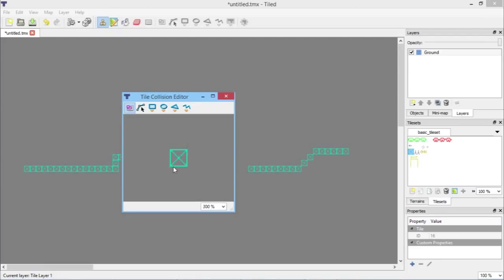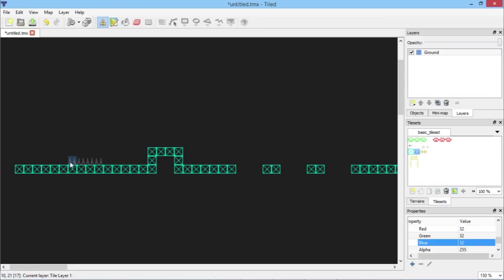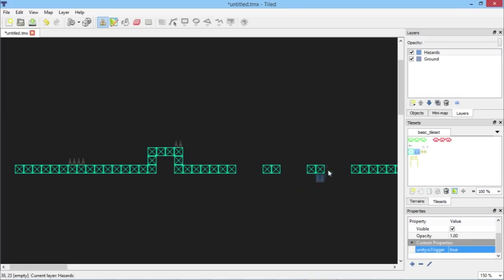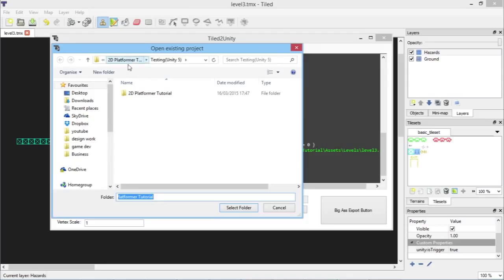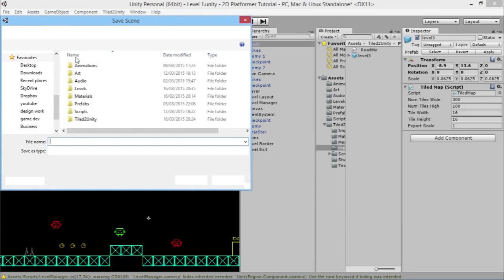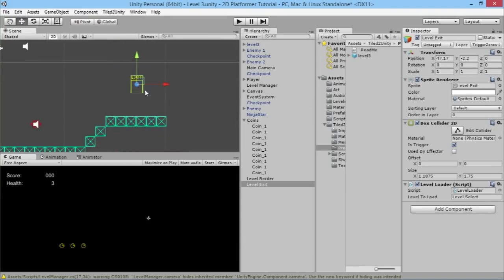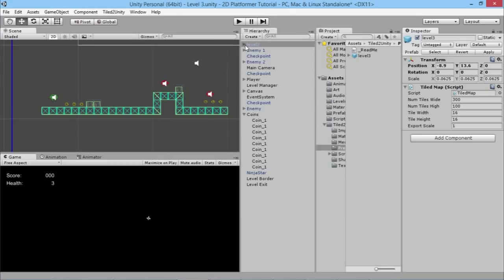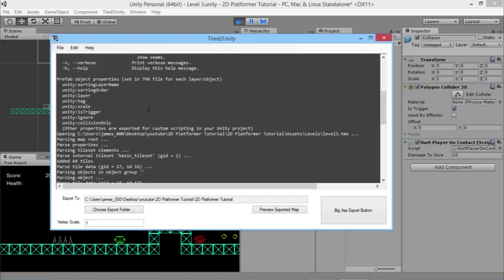Tutorial Unity2D For Beginner Easy Way To Make 2D Levels 2